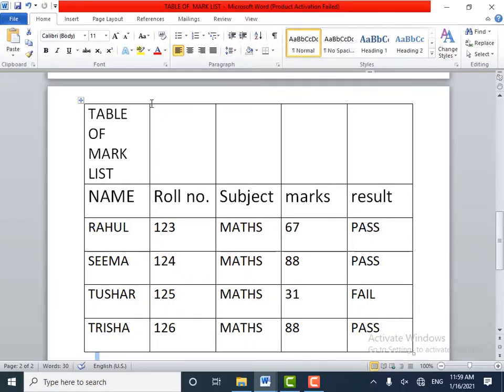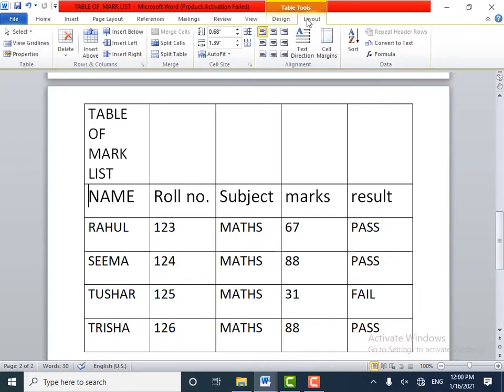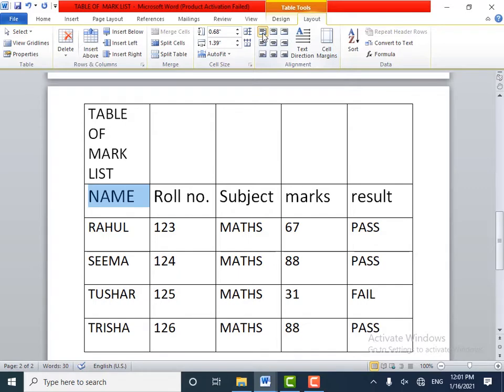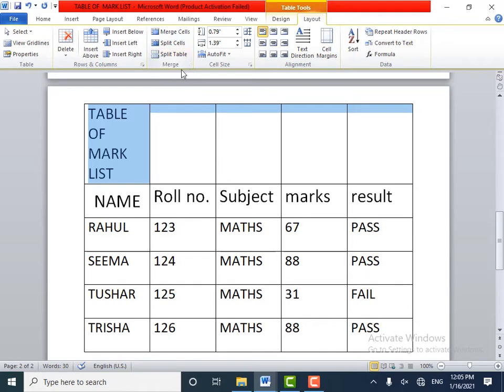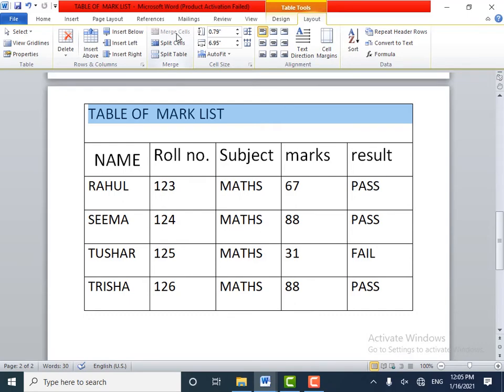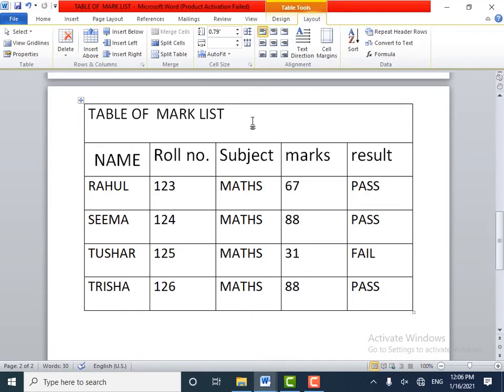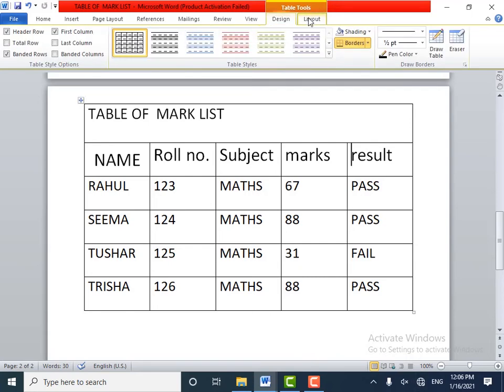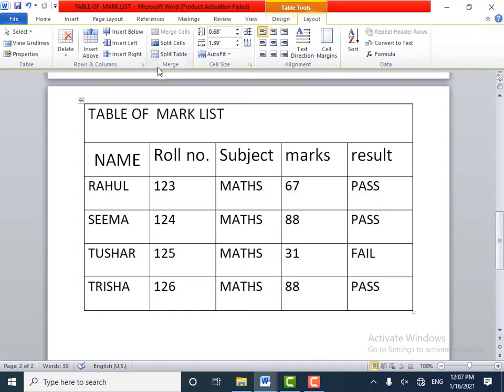STD 5 COMPUTER CH 6 TABLES IN MS WORD PART 4